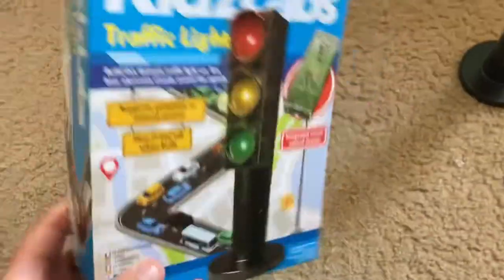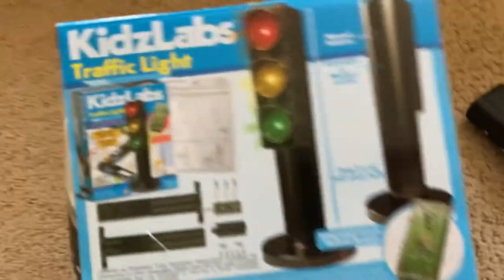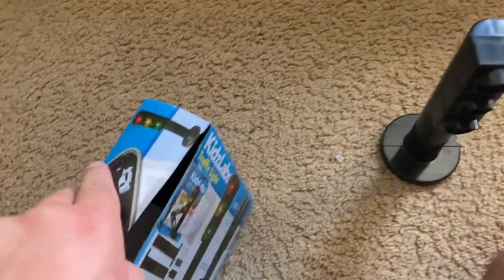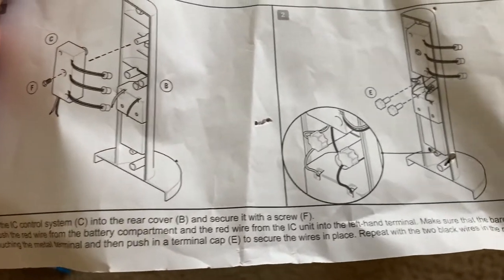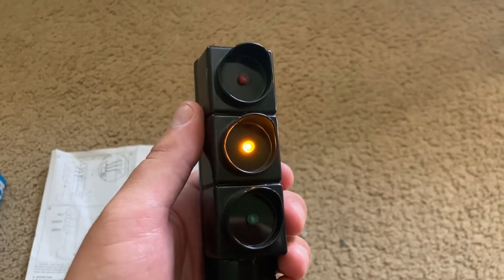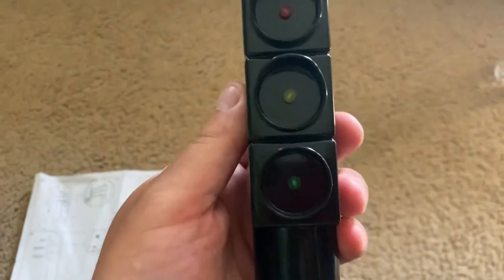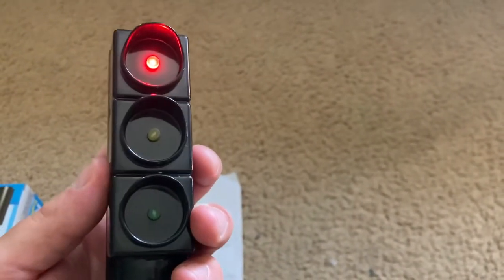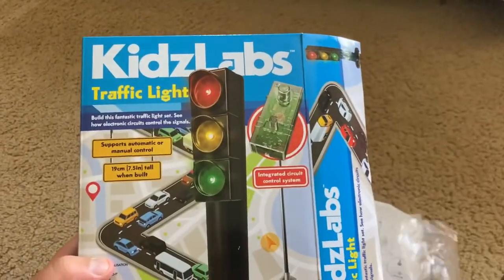4M KidzLabs Traffic Control Light Overview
Here is the 4M KidzLabs Traffic Light, a STEM kit that I bought at Barnes & Noble.  You put together an authentic-looking traffic light with only screws, and it is fairly easy to assemble.  There is an electronic module that controls three LED's (red, yellow, and green), and two settings for the light (automatic and manual).  I was pretty disappointed though, that it does not work like an actual traffic light (the individual lamps go on and off in short, even intervals in automatic mode and do not go directly from red to green in both modes), so you could not really use it for imaginary play.  In other words, this set is really just for educational and demonstrative purposes, but some people may still find it appealing.  Thank you very much for watching!

Toy Specs:

Category: Electronic Toys
Brand: 4M
Power Source: 2 "AAA" Batteries (Not Included)
Year Released: 2021
Age Level: 5 and Up